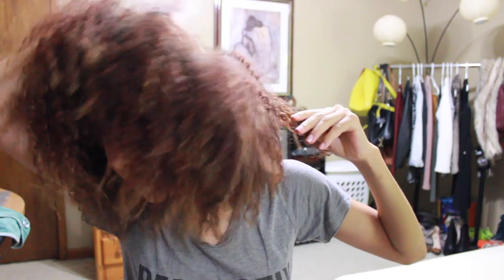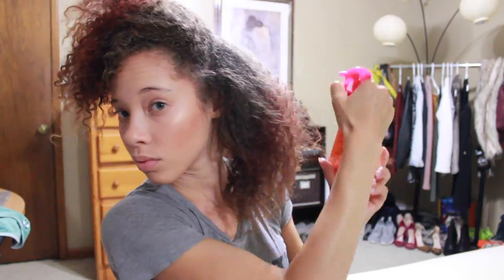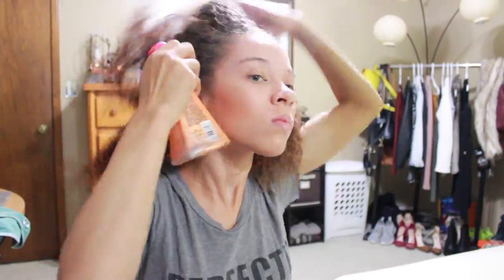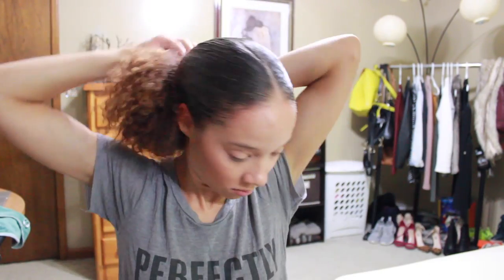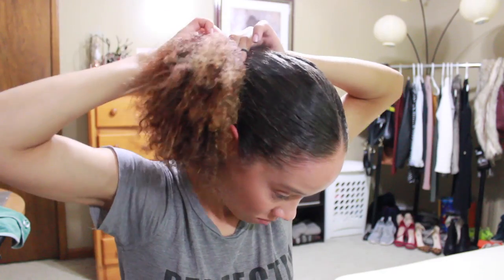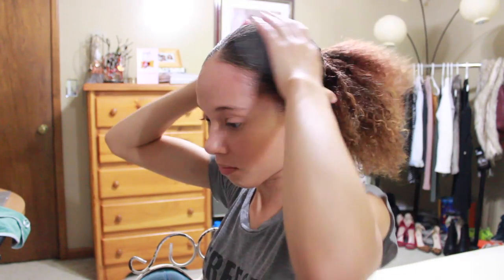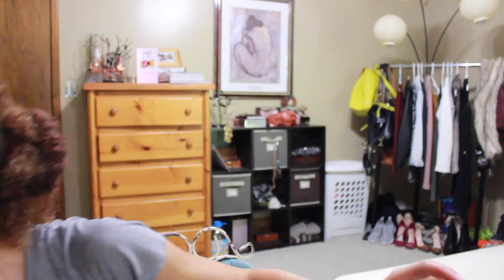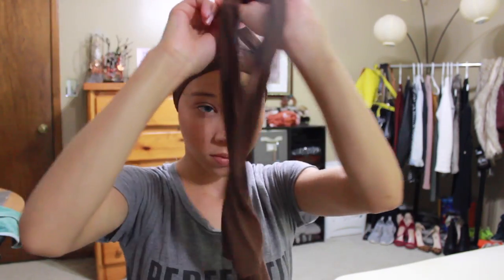SLEEK BUN ON NATURAL HAIR | 3A TO 4C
I know curly hair can be a challenge especially when trying to achieve a sleek ponytail or bun so here is how I do it! This method will work on any type of hair but is specifically great for 3a to 4c Hair

Products I Used:
Water in a spray bottle

Eco Styler Gel

Bristle Brush